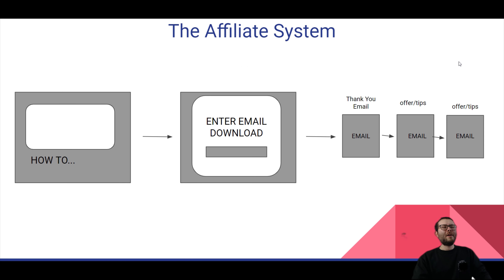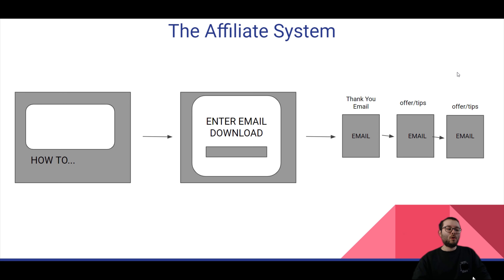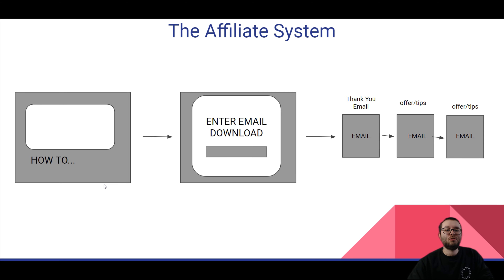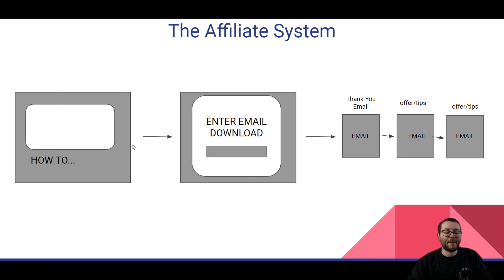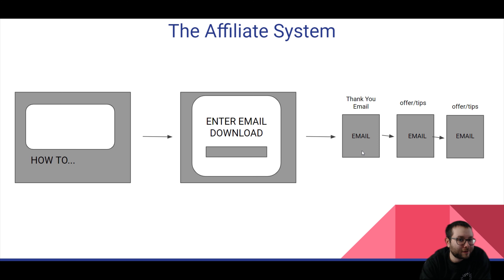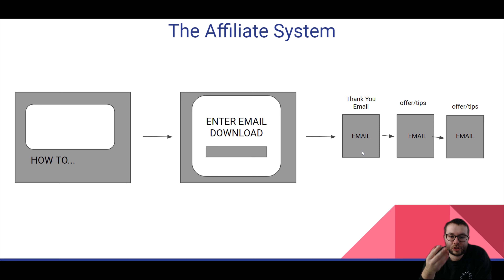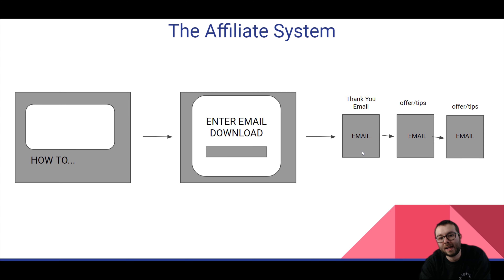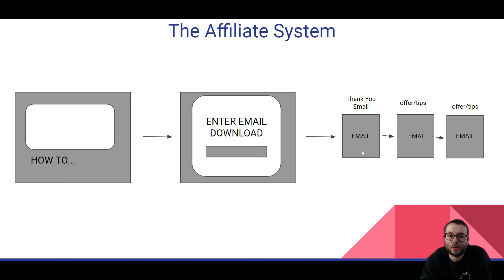Learn Affiliate Marketing 2021 - 3 Step Affiliate System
Use this 3 Step Affiliate System I've been using as a beginner affiliate to earn over $5000 per month in affiliate marketing.

Webcam stand
Microphone Arm

As human begings we tend to overcomplicate things which is why it's so important to take a big problem and break it down into smaller ones.

Why not use that idea and do the same with affiliate marketing?
Well, that's what Im doing for you in this Learn affiliate marketing 2021 tutorial where I show you a really simple 3 step affiliate system I've been using to help generate over $5000 per month in affiliate sales.

By the end of this learn affiliate marketing tutorial in 2021 you're going to understand a really basic affiliate system which will make your life easier when it comes to understanding the system to have in place to become a passive affiliate marketer.

⭐My Freebies⭐

🏆 My Goal 🏆

👨 About Me 👨